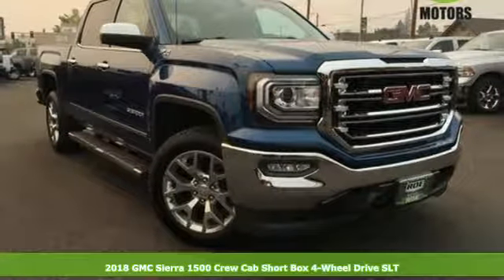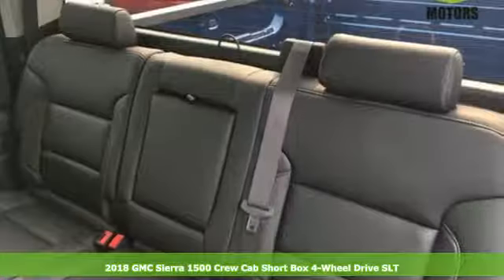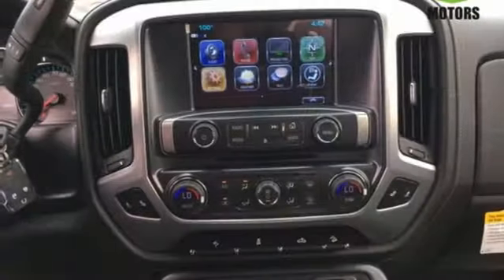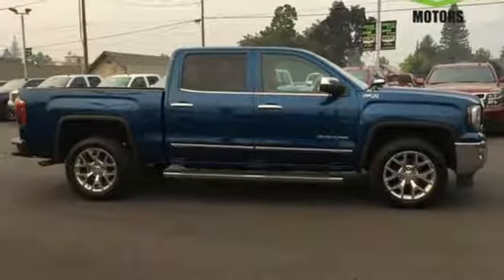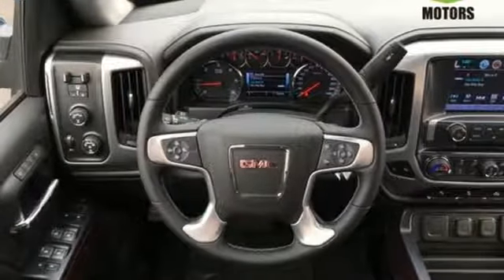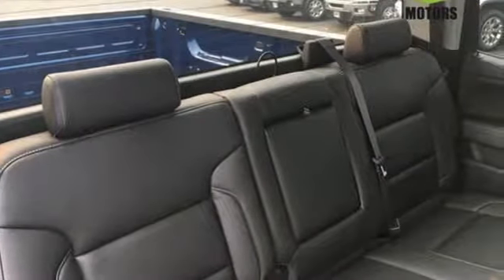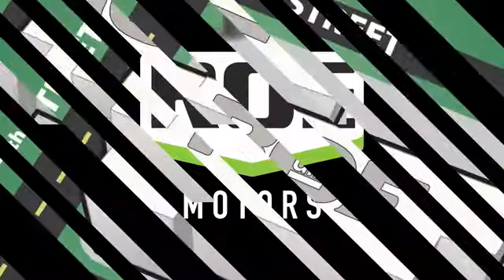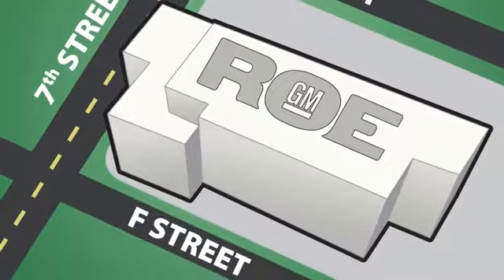2018 GMC Sierra 1500 Grants Pass OR Medford, OR GJ50855 - SOLD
Year: 2018
Make: GMC
Model: Sierra 1500
Trim: SLT
Engine: EcoTec3 5.3L V8
Transmission: 6-Speed Automatic
Color: Blue
Interior: Black
Stock #: GJ50855
VIN: 3GTU2NEC0JG428188
This 2018 GMC Sierra 1500 SLT Blue Metallic is OUTSTANDING! SLT Blue Metallic EcoTec3 5.3L V8 4WDbrbrbrRoe Motors was recently honored by being Better Business Bureau Business of the Year for the State of Oregon !!! Roe Motors has been a trusted, family owned business in the Rogue Valley for over 34 years. We are dedicated to supporting our community and providing outstanding customer service.

Address:
201 NE 7th Street